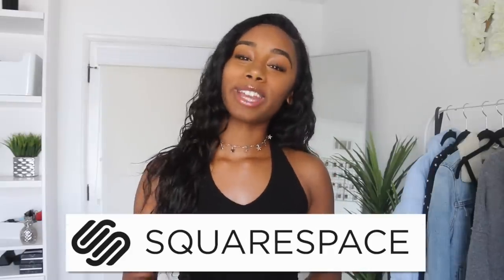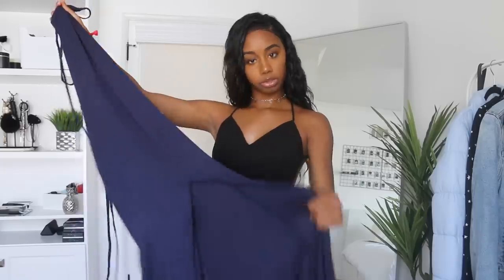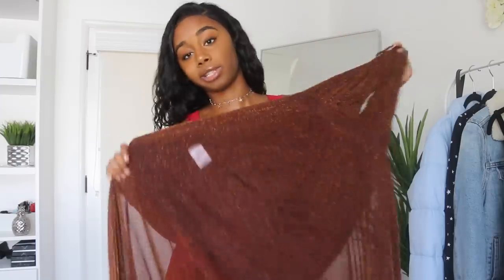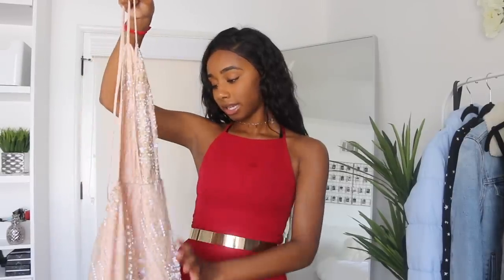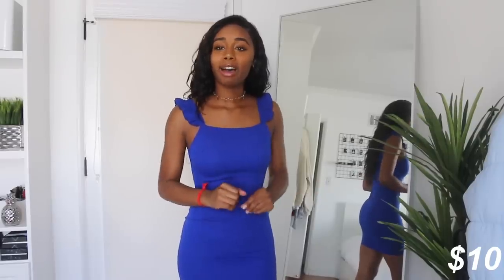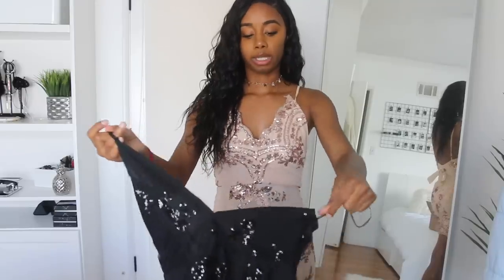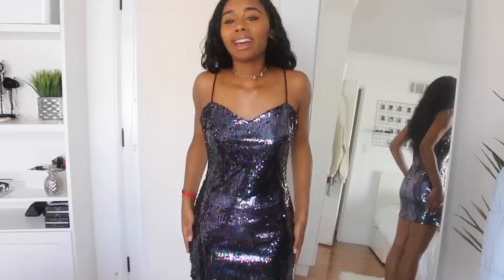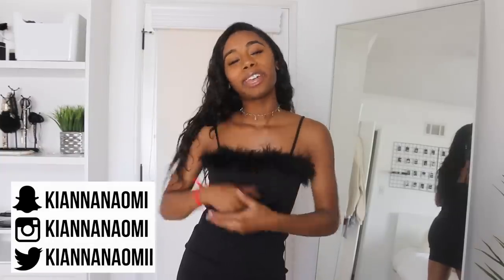TRYING $15 SHEIN PROM DRESSES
Hey guys! So today I decided to try on Shein prom dresses that were under $30. These affordable and cheap dresses are good for graduation, prom, homecoming or anything formal really. I hope you guys enjoyed and if you want any of the dresses I might be selling them on my depop down below;)

Like my music taste?

xoxo,
kianna